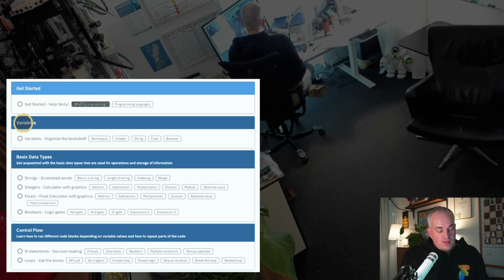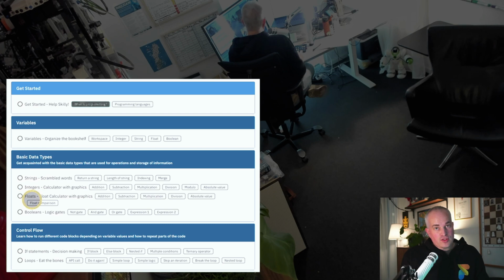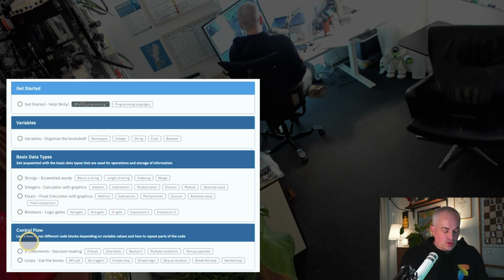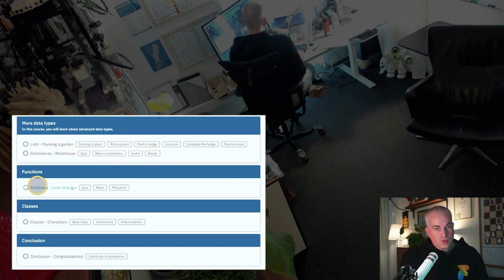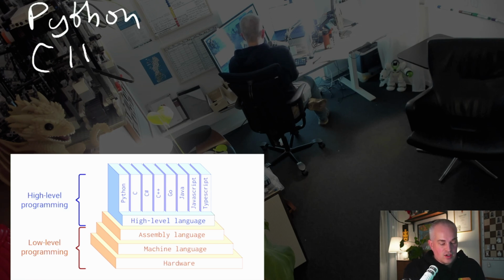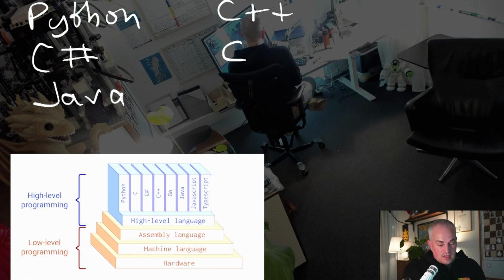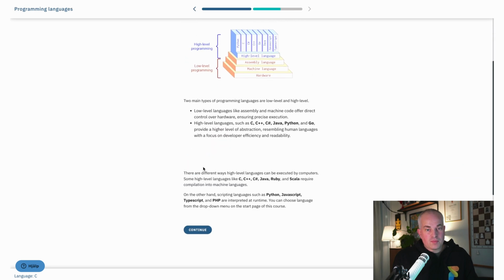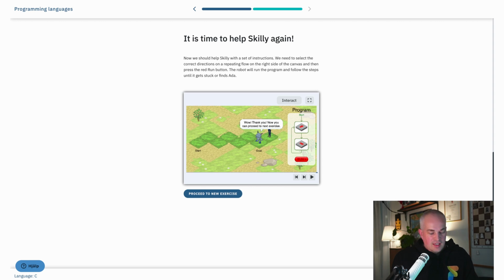OVERVIEW - INTRO TO PROGRAMMING